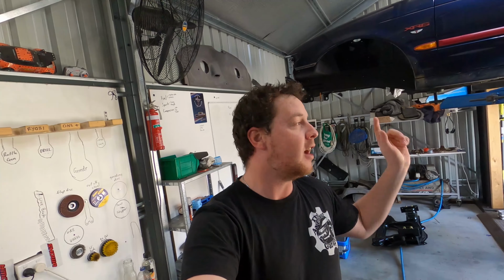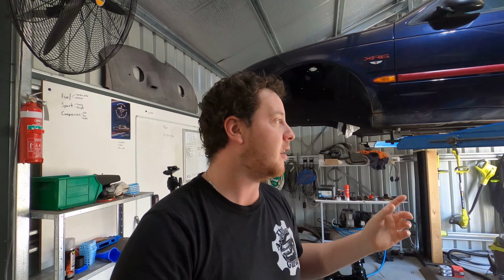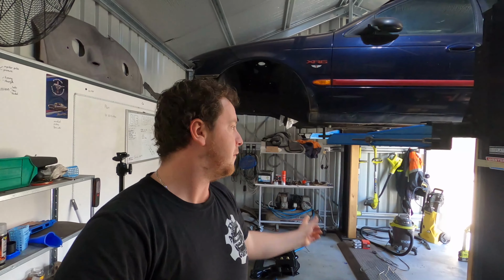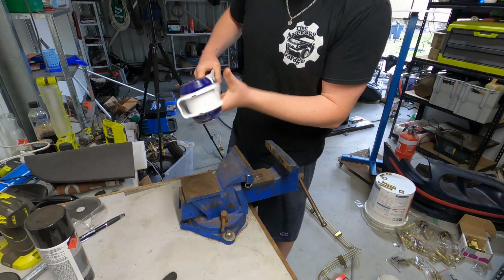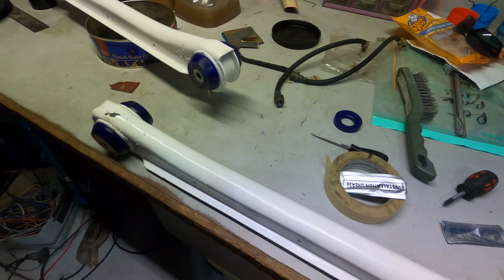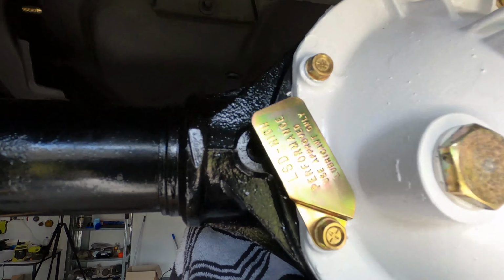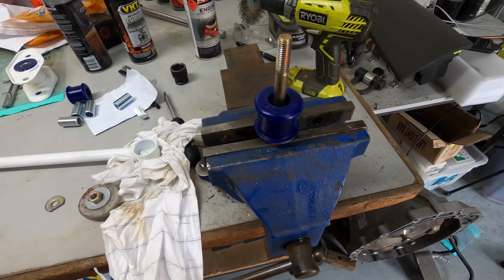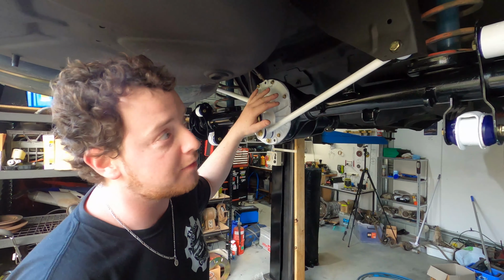I MADE A BIG MISTAKE.... PROJECT SLEEPY SIX - Restoring an Aussie Classic Episode 9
On todays episode of The Average Garage I start attacking Sleepy Six once again, making some good progress installing the rear end back into the car, we are one step closer to getting it off the hoist!

Choose a design and products available will be shown :)